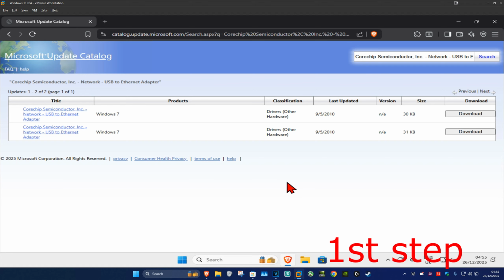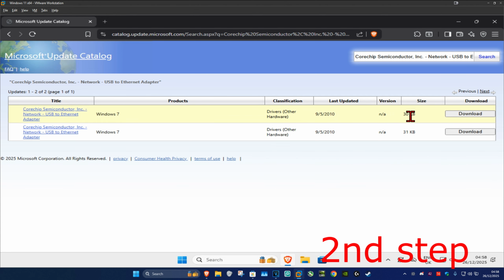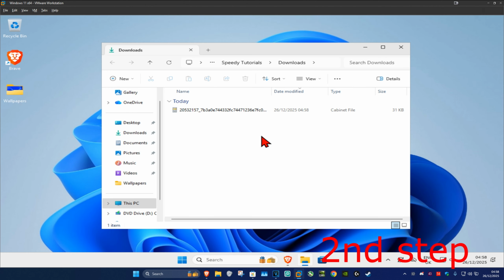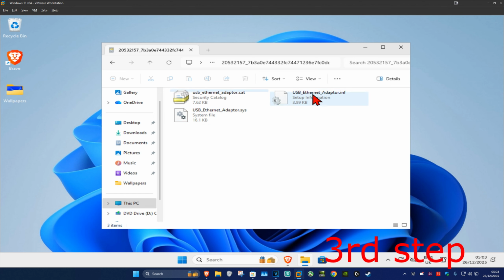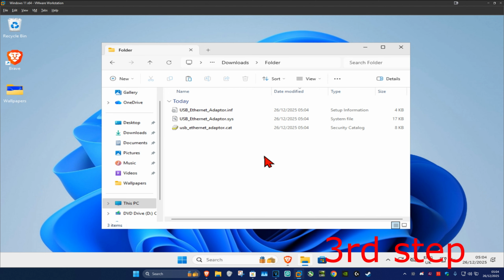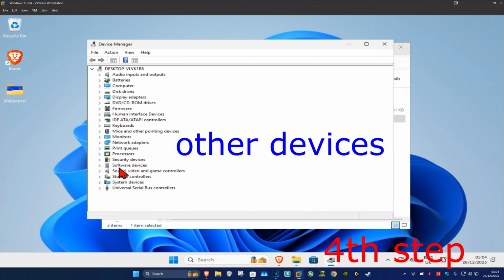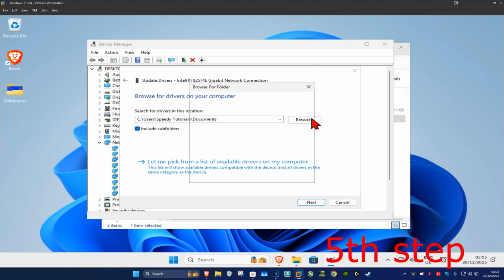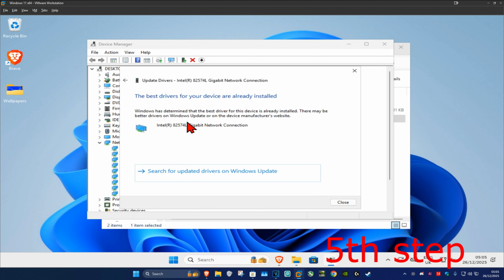How To Fix Can't Install QTS1081B Adapter Driver in Windows 11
In this tutorial, I’ll show you how to fix the “Can’t install QTS1081B adapter driver” issue in Windows 11. This problem can prevent your network adapter from working properly and is usually caused by outdated drivers, Windows update conflicts, or missing system files.

Issues addressed in this tutorial:
qts1081b adapter driver not installing
can't install network adapter driver windows 11
qts1081b driver installation error
fix network driver installation windows 11
how to install qts1081b driver windows 11